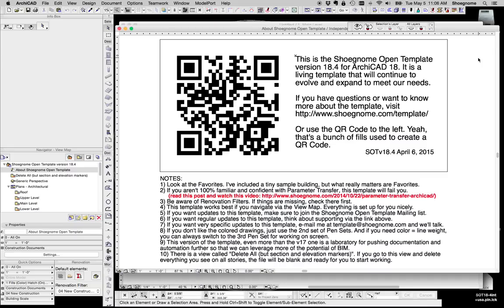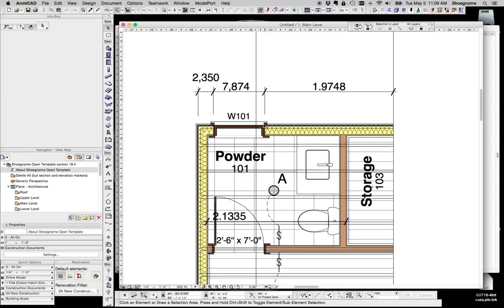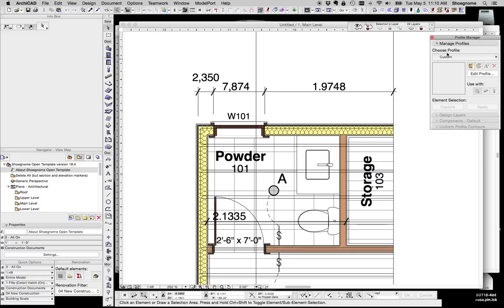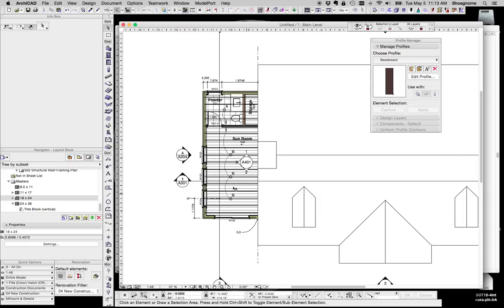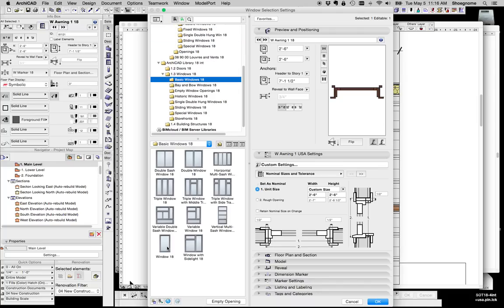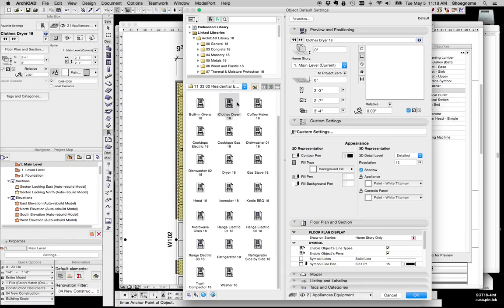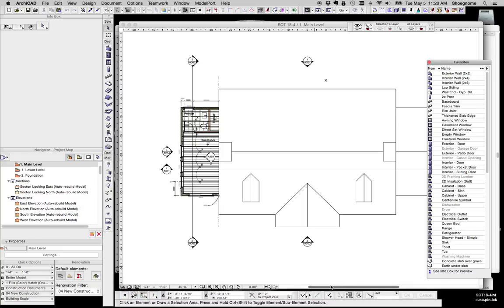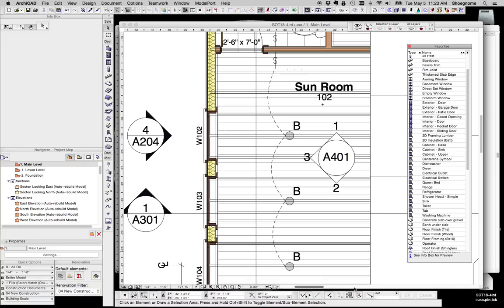ArchiCAD Tutorial #47: Going from Feet to Meters and Switching ArchiCAD Libraries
I often get asked if there's a metric version of my template. There isn't, but localizing the Shoegnome Open Template to whatever library you prefer and to meters/millimeters is fairly simple. In this video I cover both the conversion to meters and how to swap out the libraries. It's fairly straightforward and easy.

In the video around 1:45 I change the dimensions in the Project Preferences. You'll notice there are 8 buttons above where I change feet to meters. Each button controls a different type of dimensions in Archicad. To change a file from feet to meters, you need to change all 8 of these buttons (otherwise story levels, door and window markers, etc. will still show feet).

You'll also want to go through all the Project Preferences and change anything else there that relates to units (feet/meters).

For more on this topic, check out the accompanying blog post